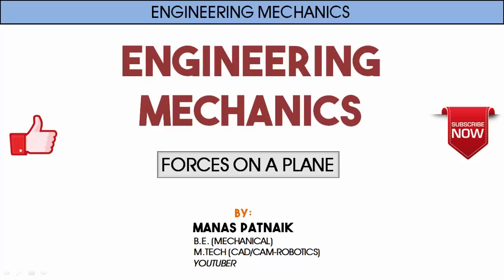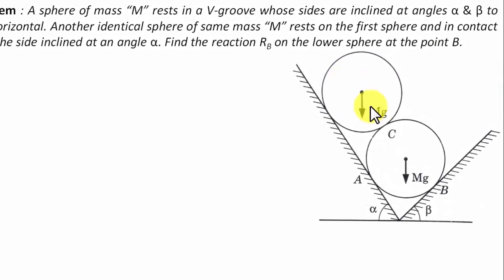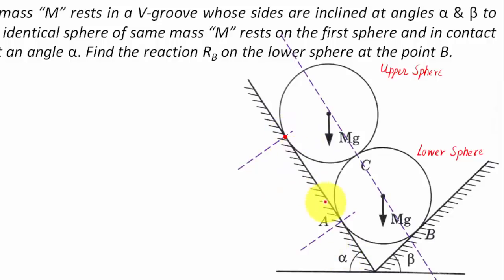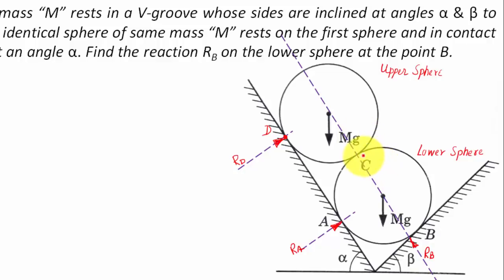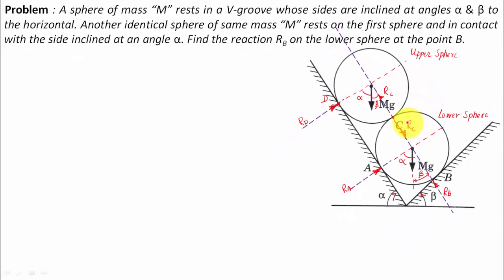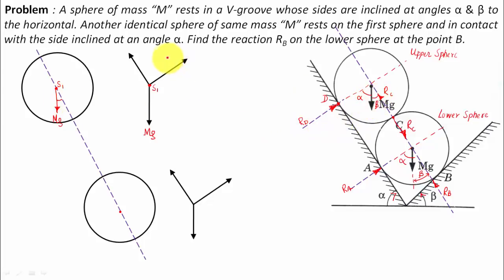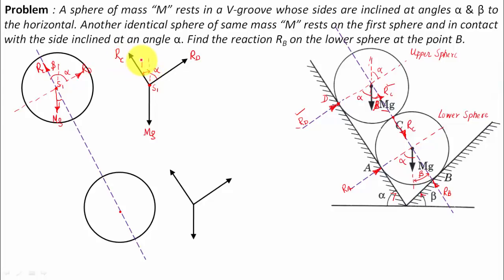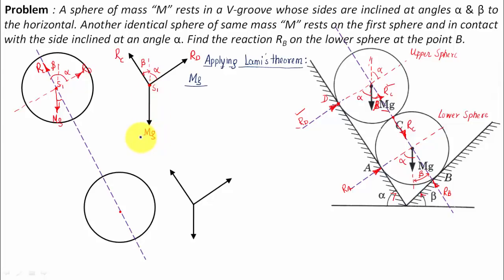Engineering Mechanics_Forces on a Plane_Level 2_Problem 2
Problem Description: A sphere of mass “M” rests in a V-groove whose sides are inclined at angles α & β to the horizontal. Another identical sphere of same mass “M” rests on the first sphere and in contact with the side inclined at an angle α. Find the reaction RB on the lower sphere at the point B.